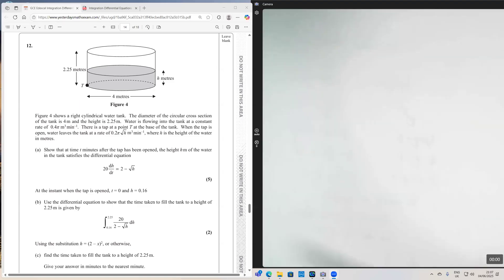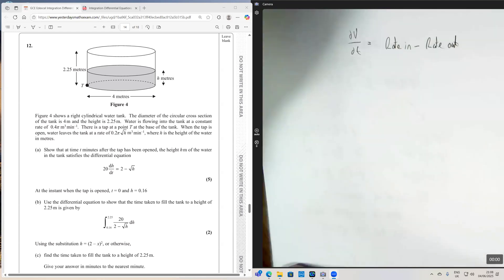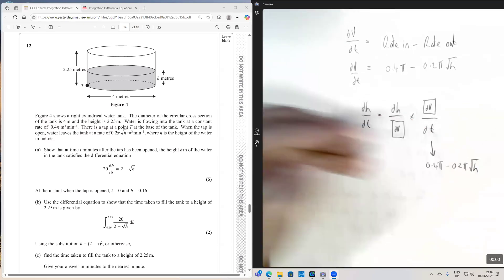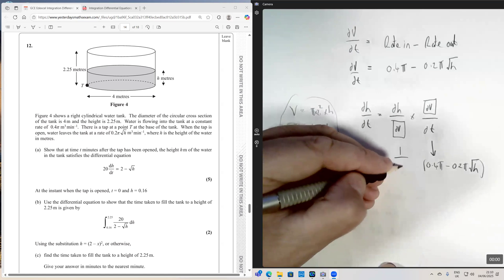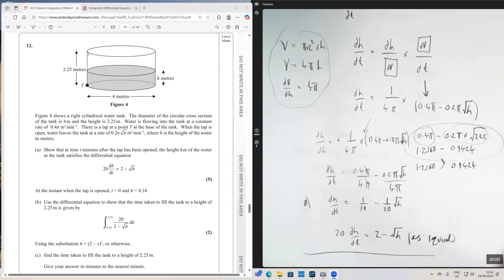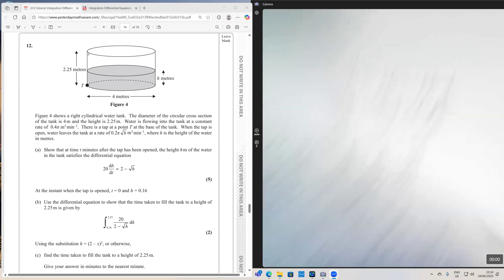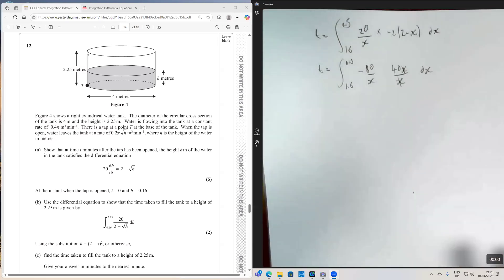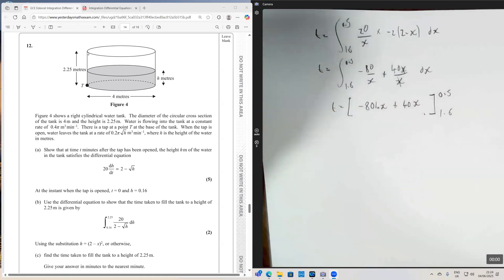Paper 2 Predicted topic EDEXCEL A-level maths - Solving Differential Equations A/A* Question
Lee explains each step in detail — from deriving the differential equation using volume flow rates, through chain rule application, to solving a non-standard integral using substitution. If you're aiming for top marks in Paper 2, this video is a must-watch.

⏱️ TIMESTAMPS
00:00 – Introduction to the water tank model
01:00 – Deriving dv/dt using rate in – rate out
02:30 – Applying chain rule to derive dh/dt
05:30 – Why we don’t include a negative in this case
07:00 – Simplifying dh/dt to the required form
08:30 – Setting up the integral for time using separation of variables
10:30 – Why we must use a substitution instead of chain rule backwards
12:00 – Changing limits and converting dh to dx
15:00 – Integrating the expression and evaluating limits
18:30 – Final answer: time to fill the tank in minutes

✏️ TOPICS COVERED

Differential equations and modelling

Applying the chain rule to rates of change

Substitution in non-standard integrals

A/A*-level exam strategy for real-world contexts

💯 EXAM TIPS

Don't assume a negative in a rate equation without checking net flow direction

Know when the reverse chain rule won’t work — substitution is key

Always change limits when switching variables during integration

Break complex calculations into smaller steps to avoid exam-day errors

📚 ABOUT GUFFICK TUITION
Lee Guffick is a former Head of Mathematics and A-Level Examiner helping students secure A*/A grades and places at top universities including Oxford, Cambridge, and the Ivy League. His YouTube videos provide insight into how to tackle the hardest questions with clarity, structure, and exam technique.